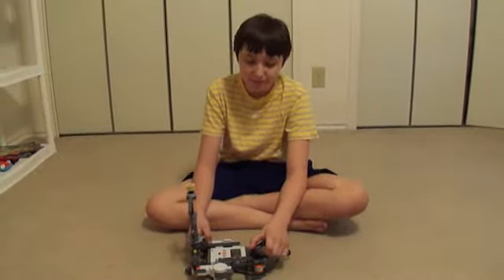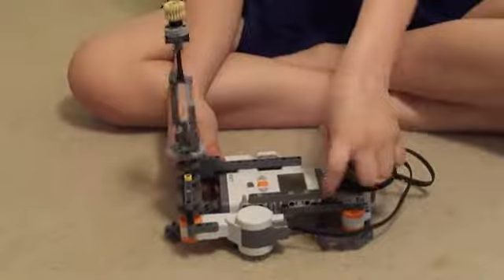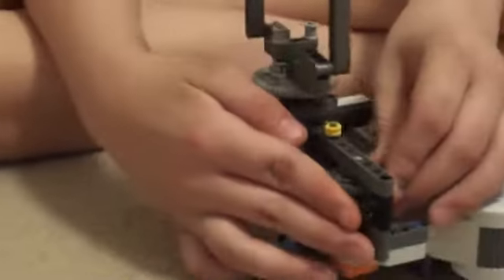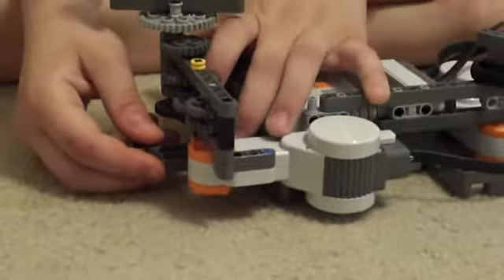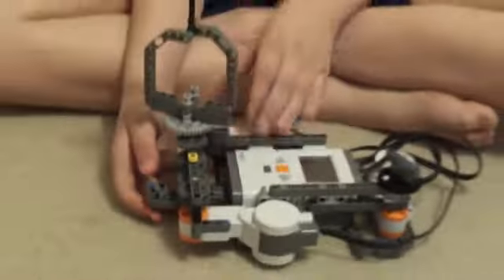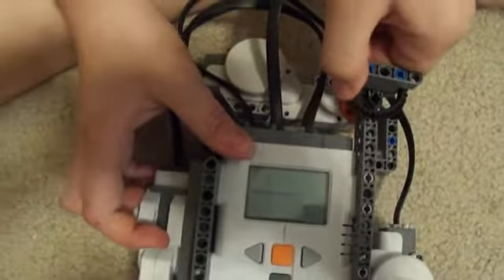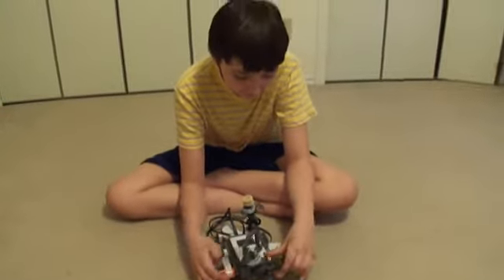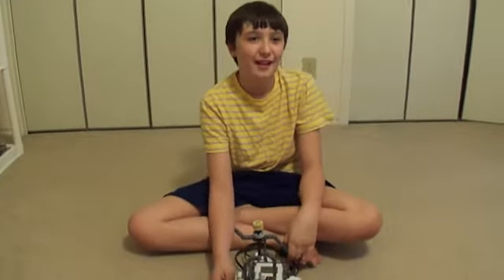Lego Mindstorms NXT Wind Up Ballerina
From NXTprograms.com. I added a bar to keep the ballerina from flying off.